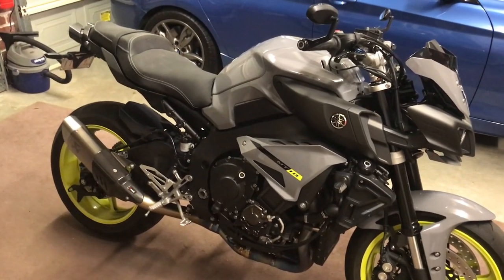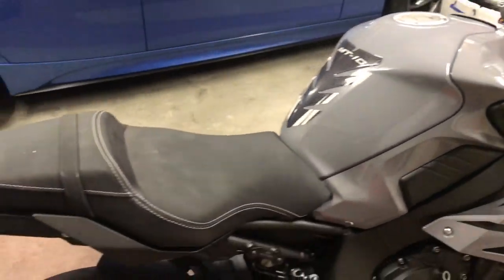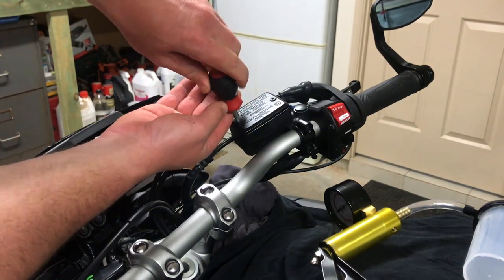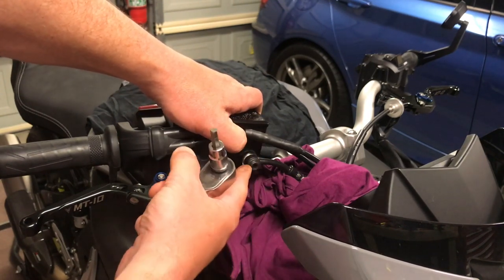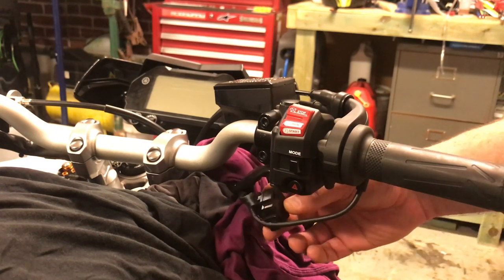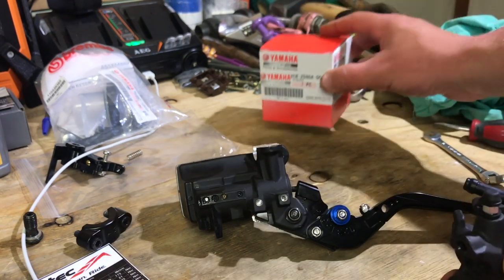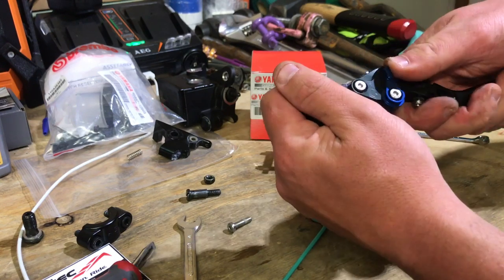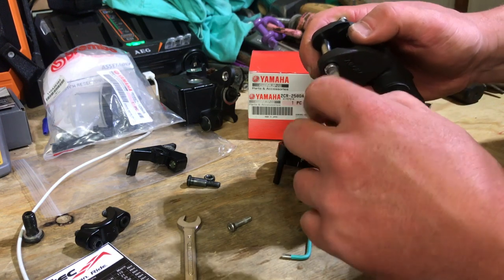Yamaha MT10 -R1 Master Cylinder Fitment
If you feel your stock master cylinder isn't giving you the lever feel you want, or the braking power you like, you could always upgrade to the R1 master cylinder.
Here is a quick walk thru on how to fit one up on a 2017 Yamaha Mt10

Parts required :
1x R1 Master Cylinder assembly - 2CR-2580A-00
1x Lever Bolt - 2CR-2589F-00

included is everything you will need to fit the R1 master cylinder kit to a otherwise Stock Yamaha Mt10 /SP

I found dealing with StoltecMoto to be a great buying experience. Nick Stoltec personally replies to my emails which offered technical support when fitting up the braided line Kit .